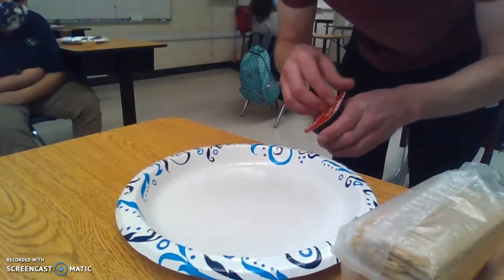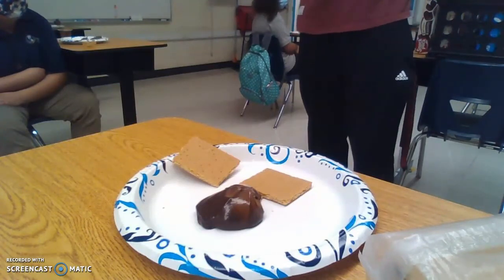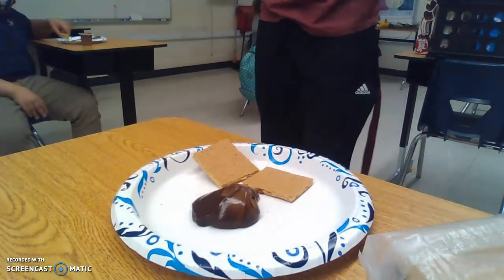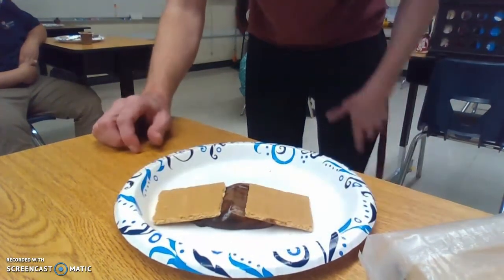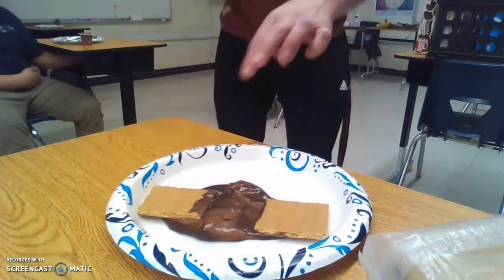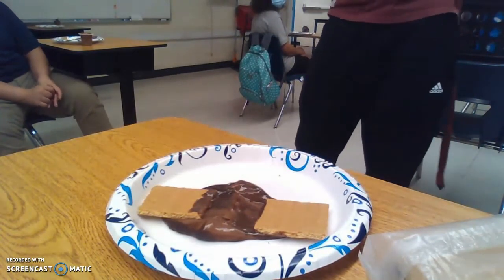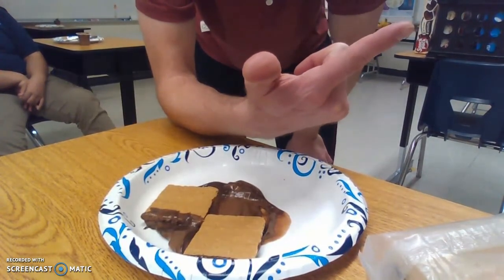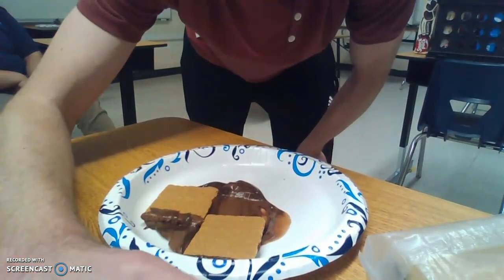Graham Cracker Plate Tectonics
This will help with the Thursday / Friday lab assignment!